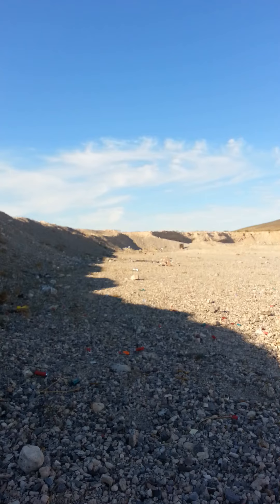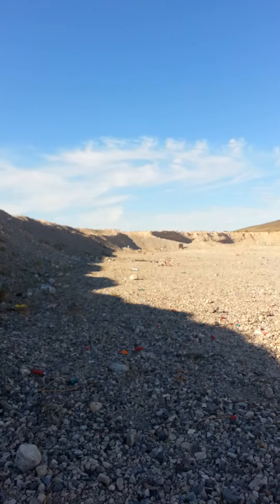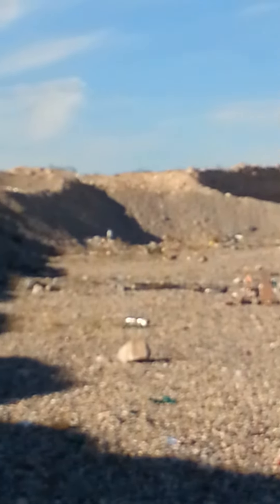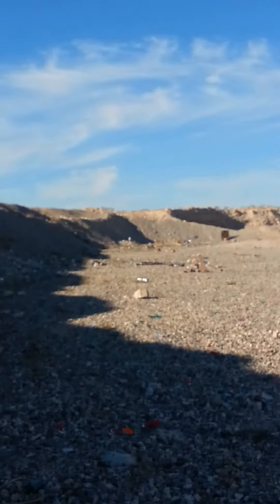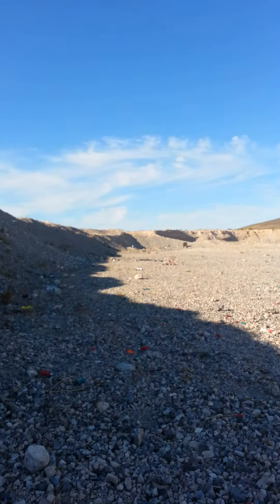STI 2011..9 for 9 @ 80yds on 10" gong in breezy conditions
Went 9/9 @ 80yds. goal is to consistently hit 90+% on 10" gong at 100yds.